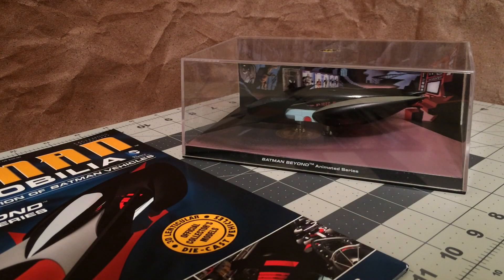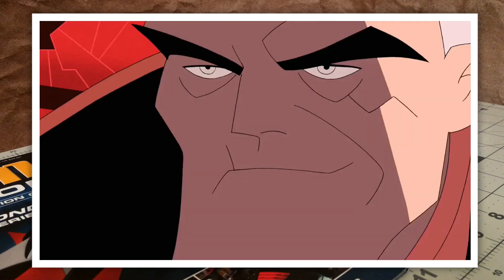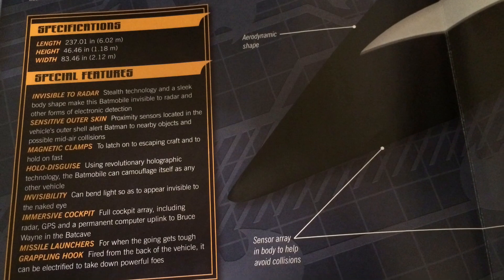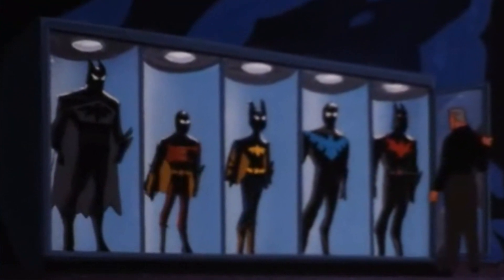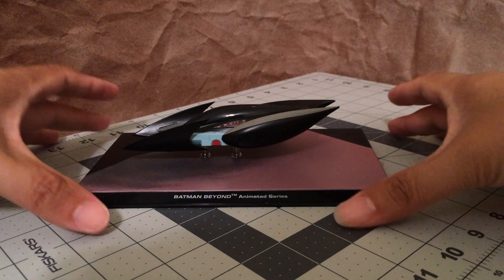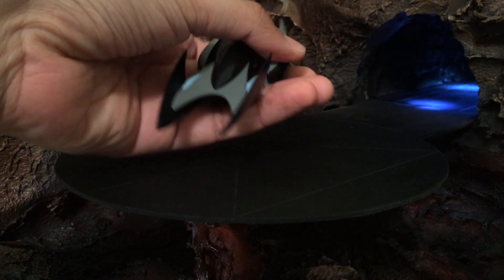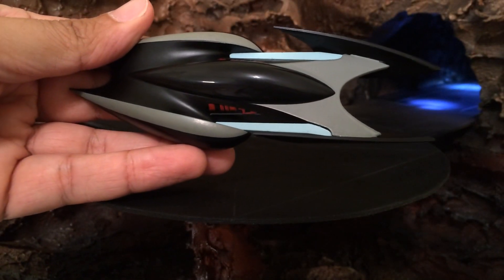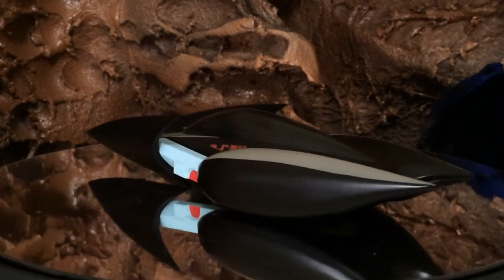Eaglemoss: Batmobile (Batman Beyond)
Eaglemoss - Batman - Automobilia - Batmobile

The Eaglemoss Batmobile from Batman Automobilia Issue #37 showcases the Batmobile from the animated series Batman Beyond. The Batman Beyond Batmobile has a sleek and futuristic design. Apparently, everyone in the future will be driving a flying car - even the Dark Knight!

I'm a big fan of the animated series. I loved the dynamic between Bruce Wayne and Terry McGuiness. Some of the best scenes during the run of the show involved the Batmobile Beyond. This Batmobile also came in handy during the Darwyn Cooke animated short that commemorates Batman's 75th anniversary.

Special thanks to StewMurray47 for always helping me with my Batmobile collection.

The amazing Batcave in this review was constructed by my good friends, Barry and Stewart Murray.  Check out their channels here: